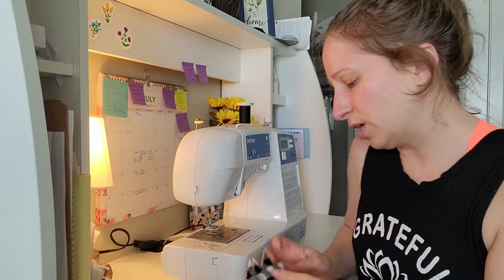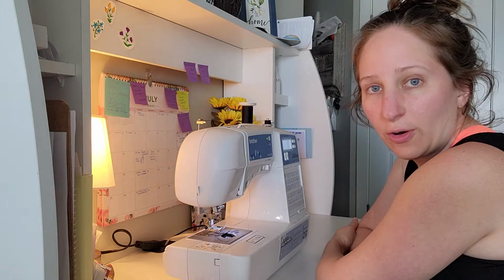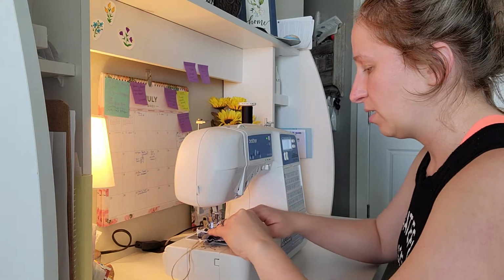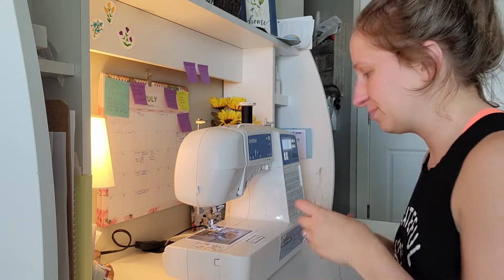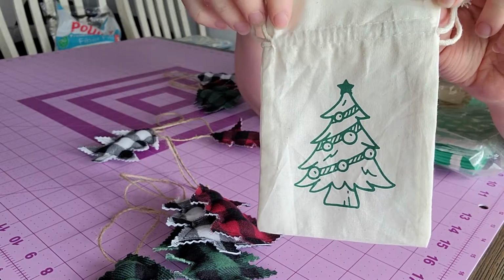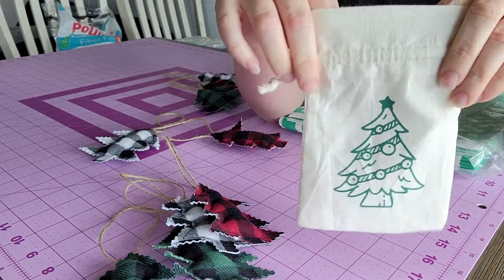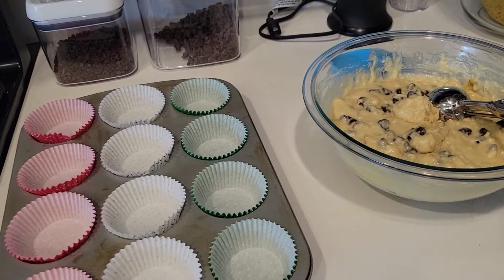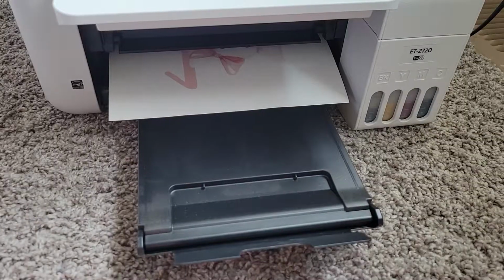Etsy Vlog 1 | Work with me on Etsy orders | Sublimating and Sewing | Molly Beth's Creations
In this video:
Work with me on my Etsy orders!  I’ve got an order of my Trio of Trees Christmas Ornaments for Molly Beth’s Creations.  And an order for Doodlebug Baby Co for an adorable first birthday ©Onesie with a little elephant on it.

Direct links to my products shown in today’s video:
Trio of Trees Christmas Tree Ornaments

Elephant 1st Birthday Girl Baby Bodysuit

Moves by Jones Meadow
Ready for Motion by Isobelle Walton
Swirly Bird by Ac De Soleil
Did I Make You Wait by Staffan Carlén